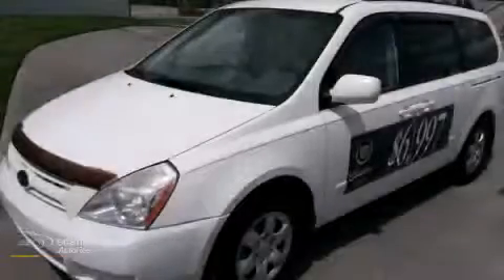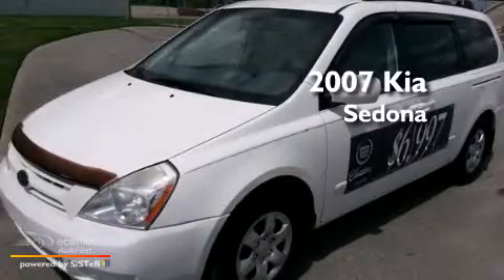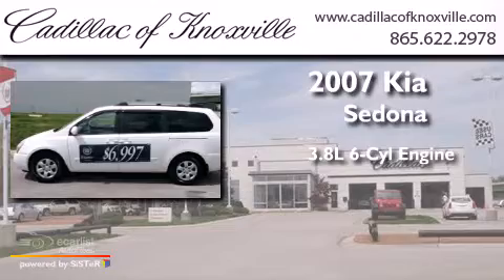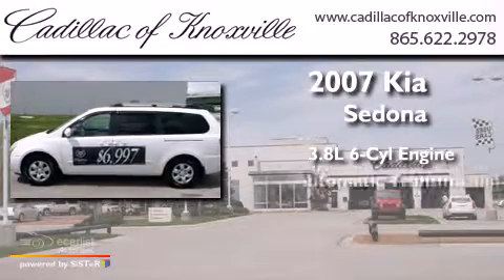2007 Kia Sedona Knoxville TN 37922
We have been honored to serve the Knoxville TN area , we promise that your experience at our dealership will exceed your expectations ! Year : 2007 Make : Kia Model : Sedona Engine : 3.8L DOHC MPFI CVVT 24-valve V6 engine Trans . : Automatic Exterior : White Miles : 130,738 Cadillac of Knoxville 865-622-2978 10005 Parkside Drive Knoxville , TN 37922